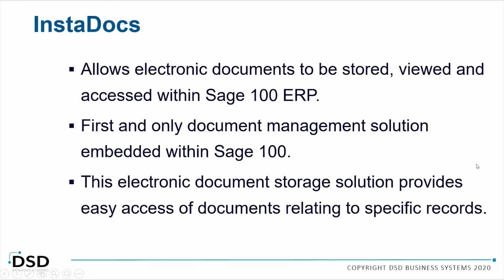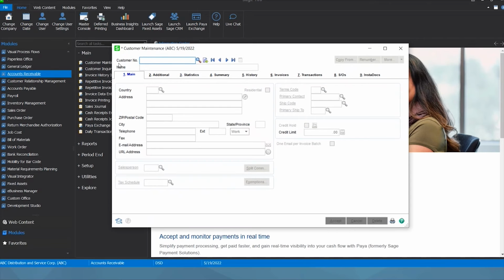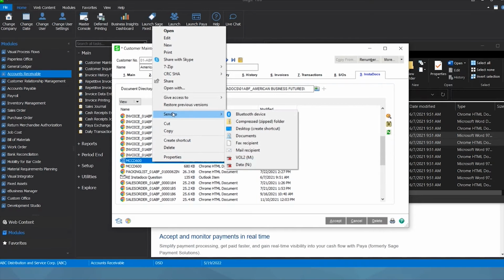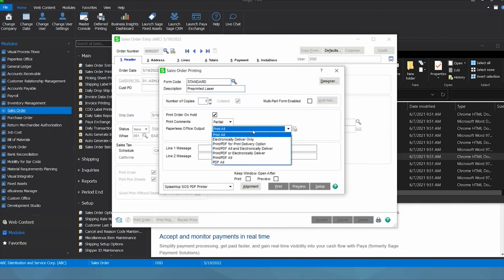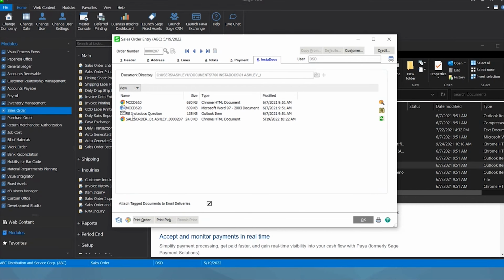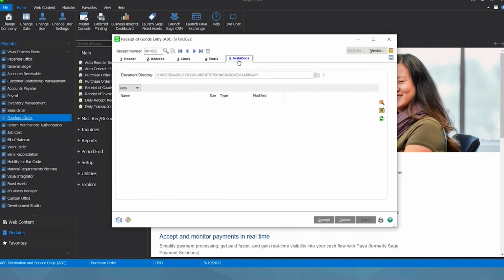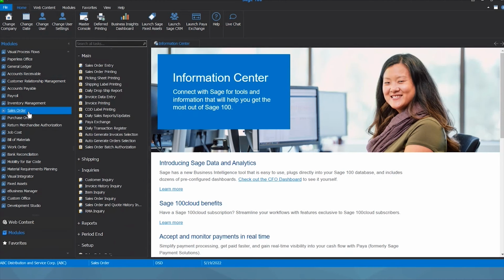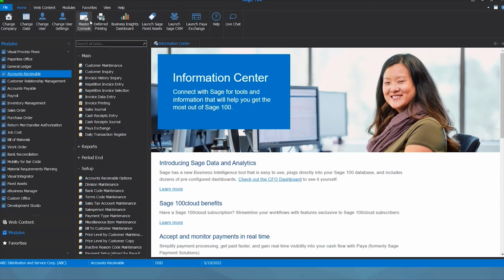Episode 14 "DSD InstaDocs for Sage 100 & Sage 100cloud"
Watch episode 14 of the Cloud Education Webinar Series "DSD InstaDocs for Sage 100 & Sage 100cloud," presented by Matrix Integrated Solutions, your local Sage 100 authorized reseller. Gain easy access to documents relating to specific records, save time and increase productivity with InstaDocs.

In this episode, Ashley Berger, DSD Enhancements Sales Manager, this unique embedded document management solution was developed by DSD, designed for Sage 100 and allows electronic documents to be stored, viewed and accessed directly within Sage 100!

Timecodes:

0:00 - Intro
1:38 - 6 Key Features of InstaDocs for Sage 100 & Sage 100cloud
3:49 - All the Sage modules that DSD InstaDocs are designed for...
4:32 - Demo of DSD InstaDocs for Sage 100 & Sage 100cloud
28:30 - How to contact Matrix for more info about DSD InstaDocs for Sage 100 & Sage 100cloud